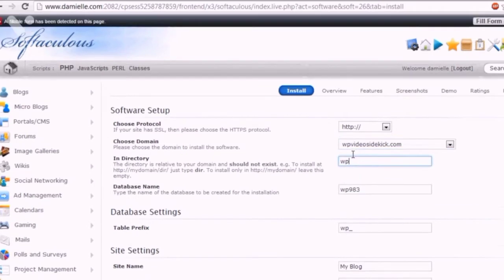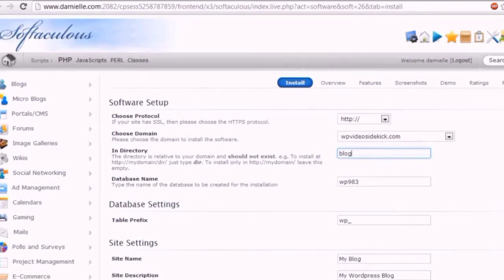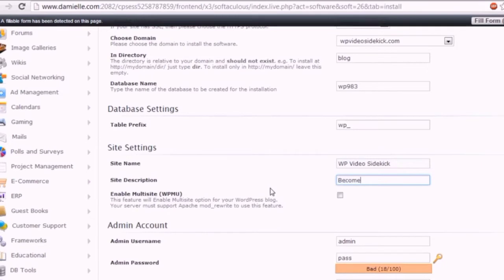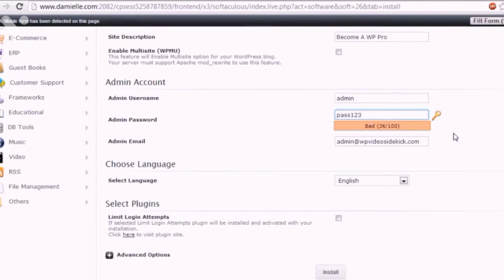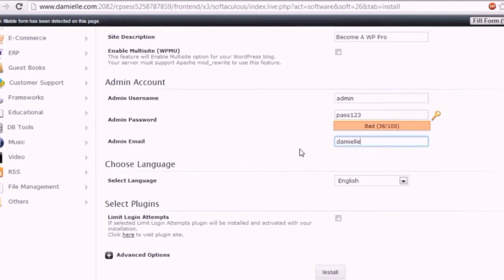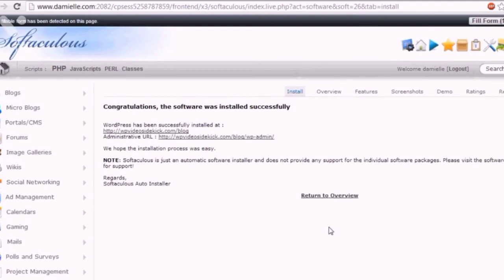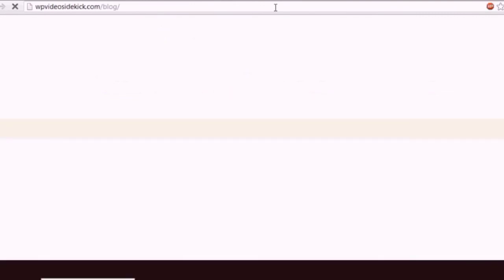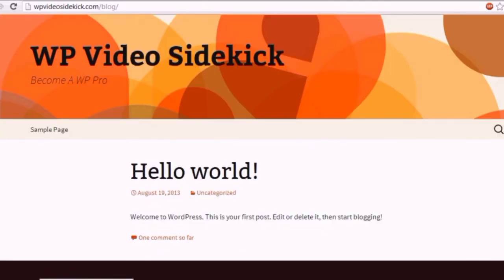How To Install Wordpress with cPanel||Beginner Course||#2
In this video you are going to learn about "How To Install Wordpress with cPanel",,,,so please be patients and watch this video till the end.